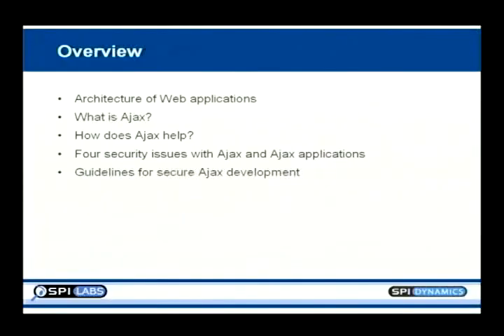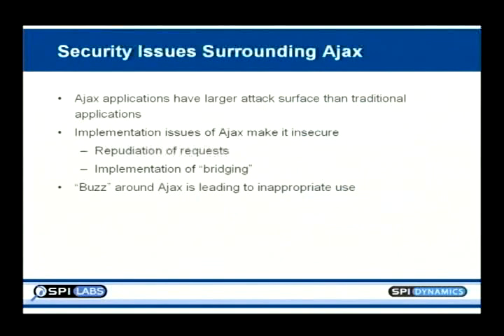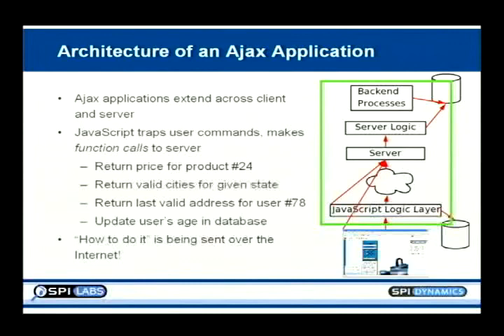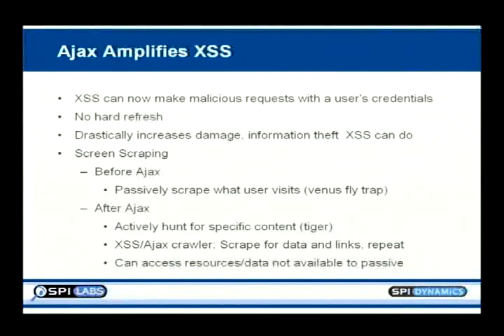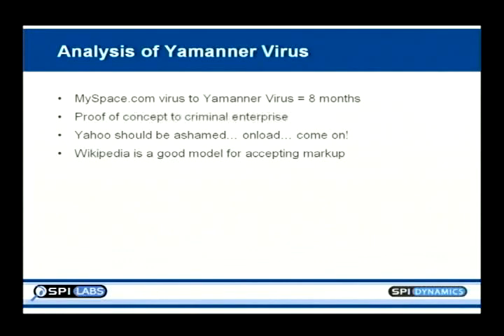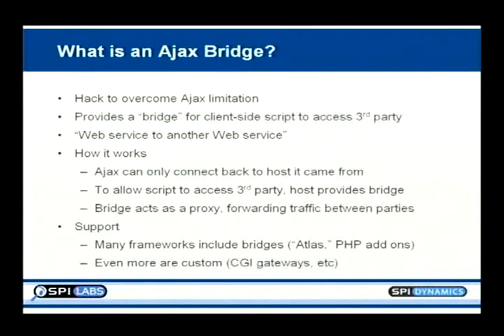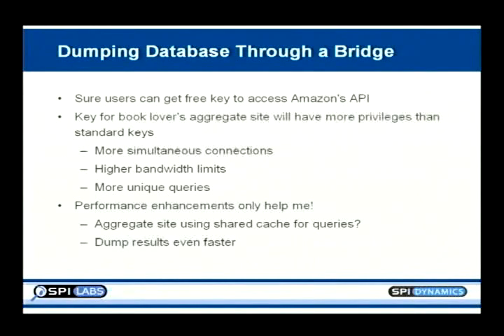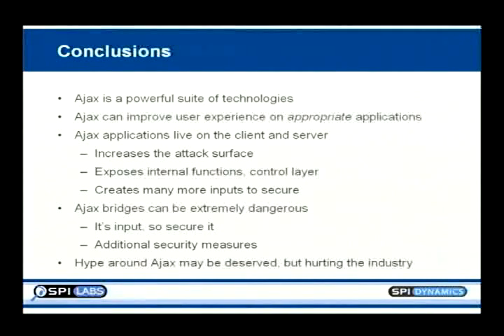Hoffman AJAX Insecurity Black Hat - USA - 2006